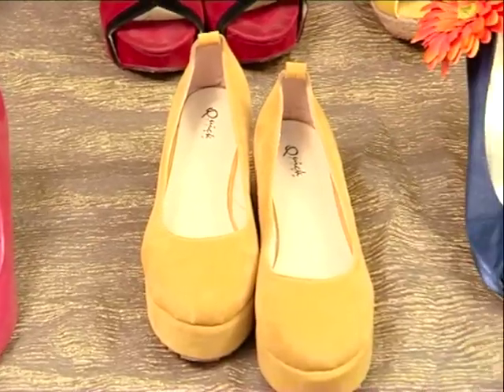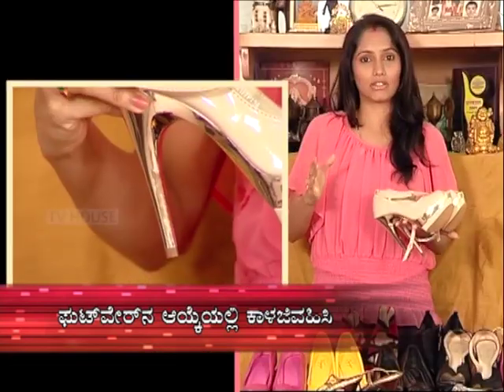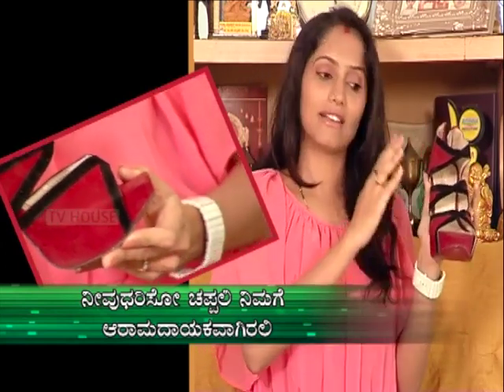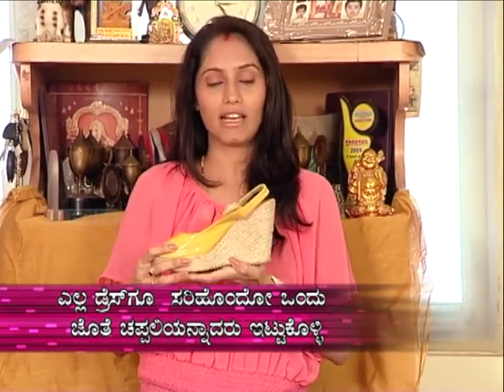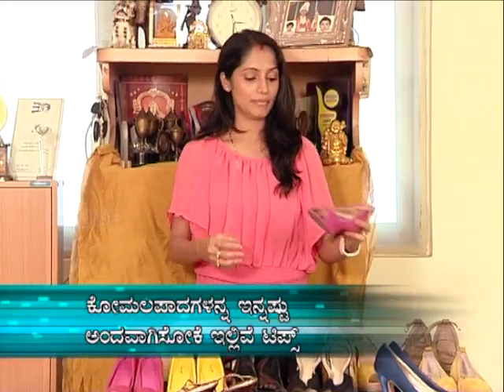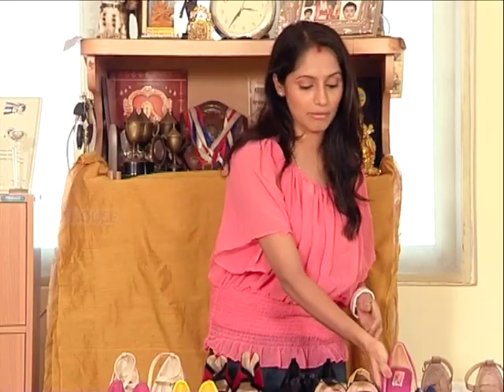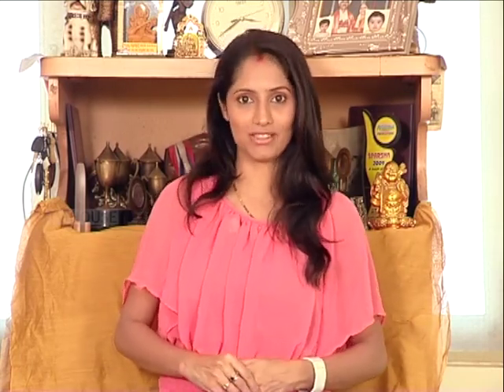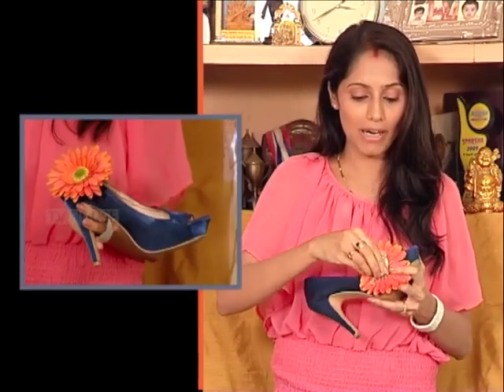Footwear and Accessories